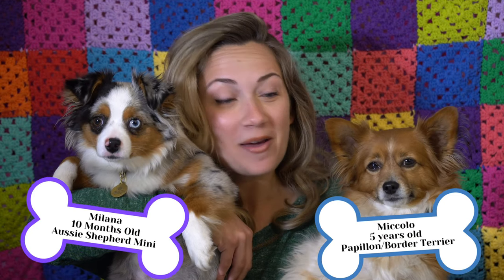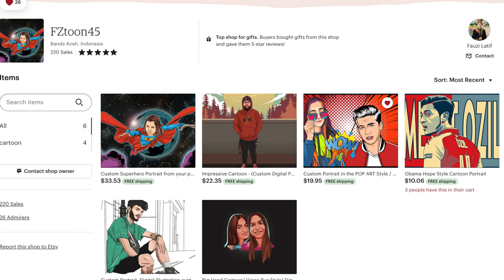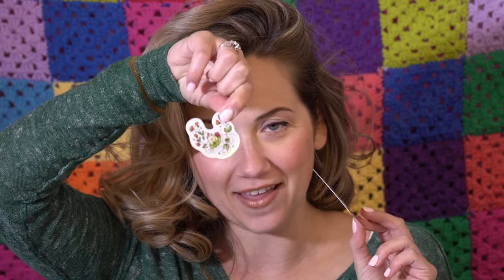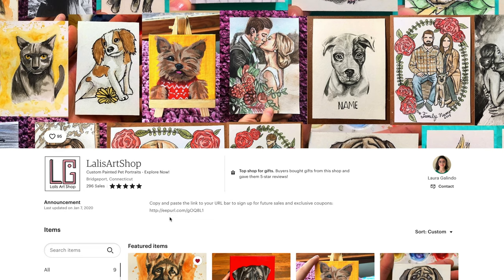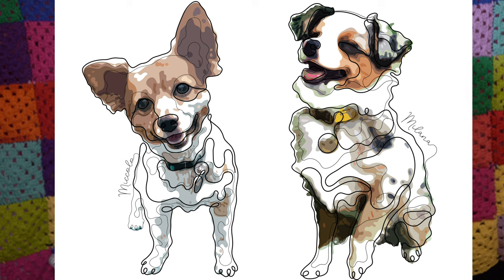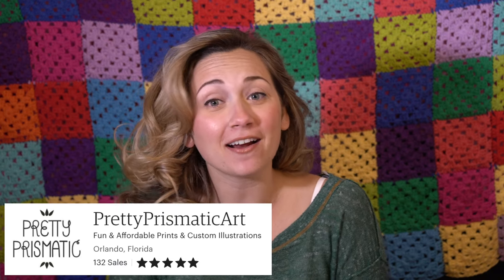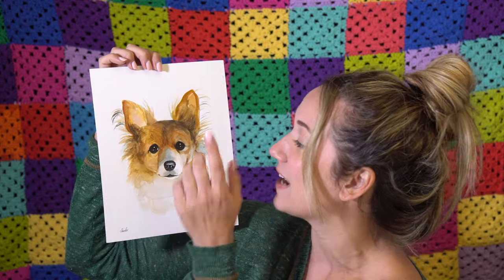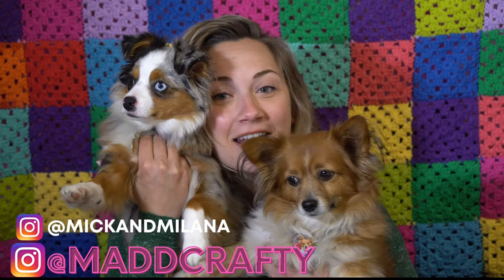10 Custom Pet Portraits You'll Love Created by Etsy Artists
Looking for a unique way to show off your loved ones' pets? I reveal and review 10 Custom Pet Portraits of my dogs created by Etsy Artists.

From traditional portraits to whimsical sketches, these Etsy artists will create a portrait that's perfect for you and your pet!

The artists I used in order of appearance:
CHAPTERS:
0:00 Meet My Dogs!
1:57 FZtoon45
2:46 The Art of Rachel
3:43 KittyCatStix
4:49 LalisArtShop
7:00 LoveLinesCustomArt
7:52 BabayKoCrafts
9:50 JuliettaArtRoom
10:48 PrettyPrismaticArt
11:40 Dimdi
12:58 ArtStudioEJ

Here is my ETSY list where I list all of the artists I Use:

Mad Love,
xo Madison